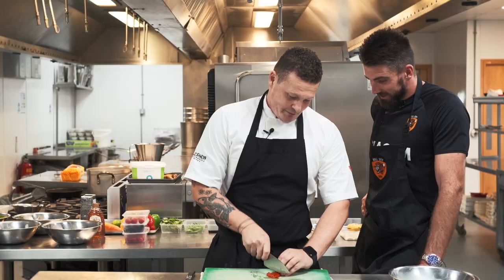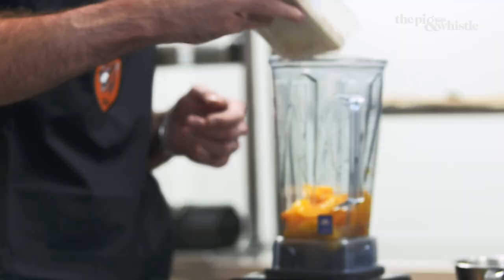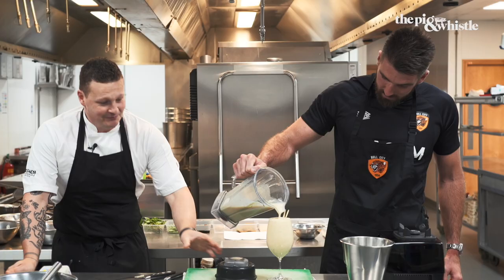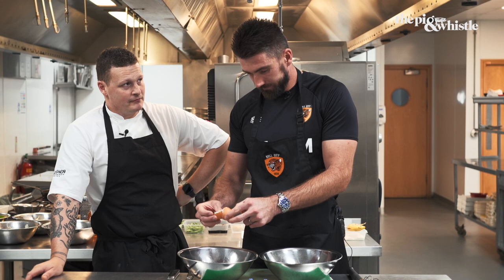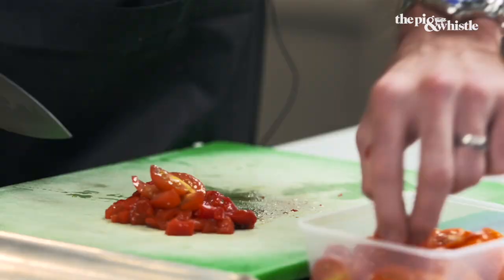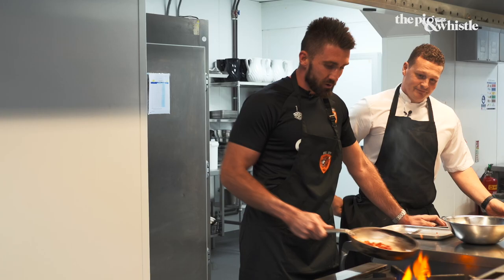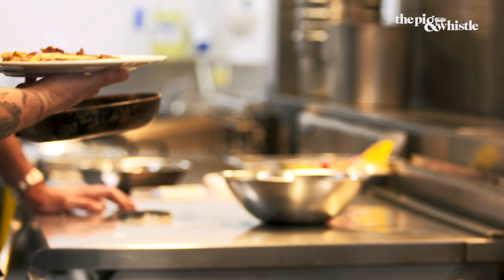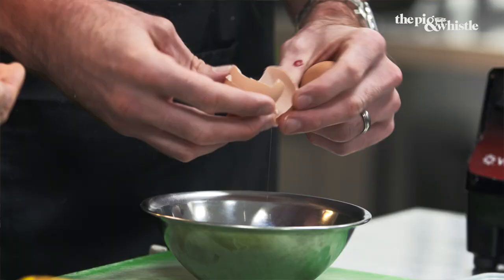TIGERS' KITCHEN EPISODE ONE | Matt Ingram makes Healthy Breakfast!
Goalkeeper Matt Ingram makes three healthy breakfast options in the first episode of our new series, Tigers' Kitchen!

Presented by the Pig and Whistle Beverley - Hull City performance chef Karim Maoui will be putting some of the Tigers' squad through their paces and testing their cooking skills, watch out for the following episodes coming soon!